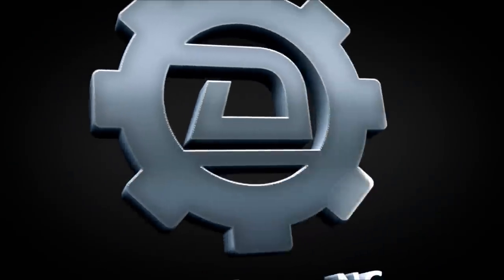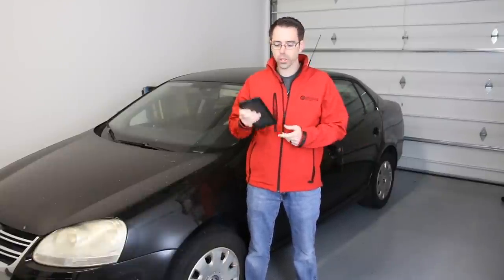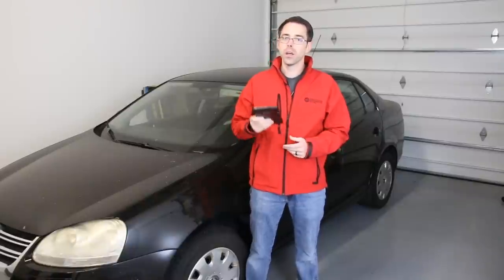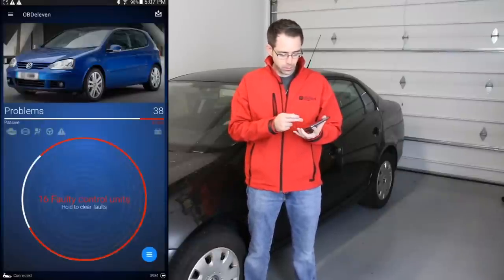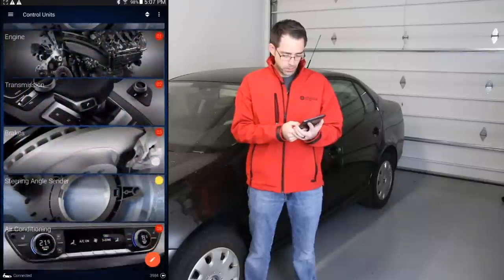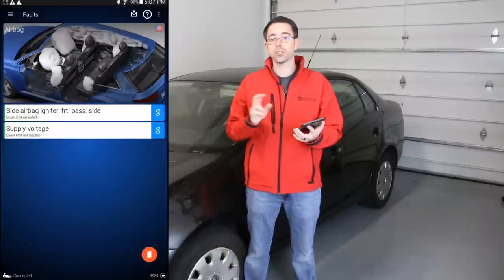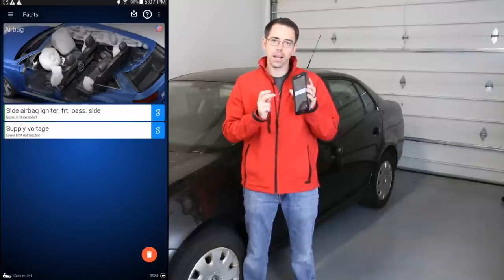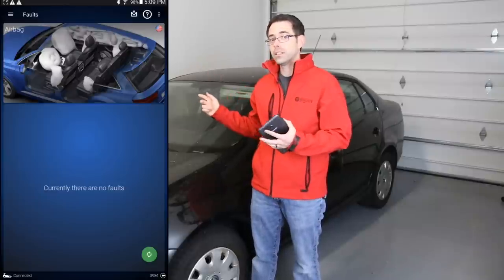How to Erase VW and Audi Airbag Lights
In this video, we show you how to erase the airbag light on VW and Audi models.  Most often an airbag light might come on after a collision or a collision repair.  Many body shops do not have the tools needed to erase an airbag light on Volkswagen and Audi models.  We give you an affordable way to access the airbag control module and erase the faults that may be stored inside.

Both of the OBDeleven scan tools below are capable of erasing the airbag faults for VW and Audi models.

Update - Since making this video OBDeleven has created a next-gen version that works with iPhones! You can still buy the android version if you would like.